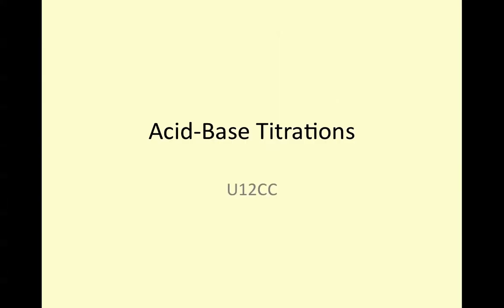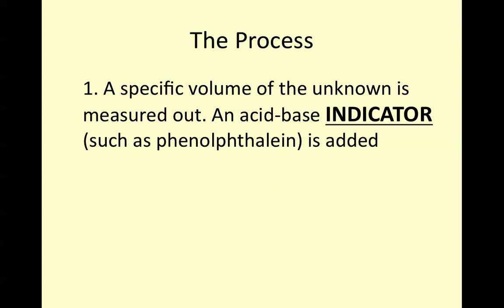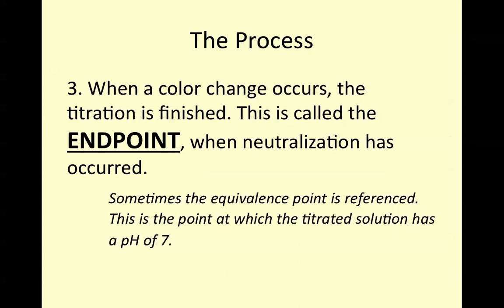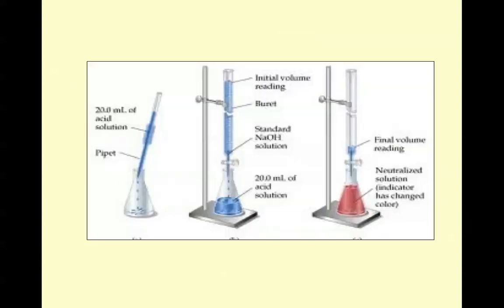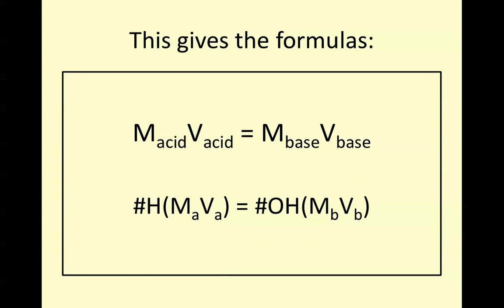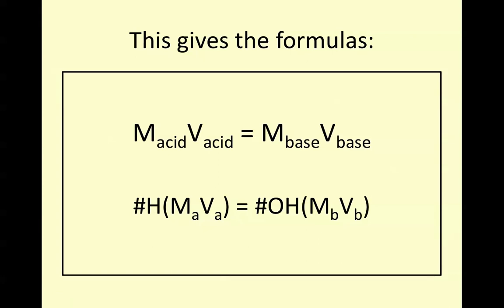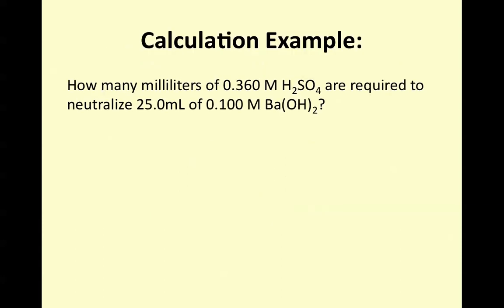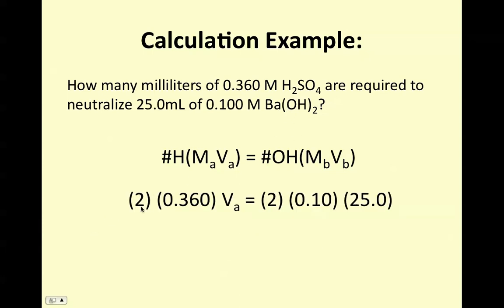U12CC H Titration Calculations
This is an updated video lesson for completing titration calculations of acids and bases.